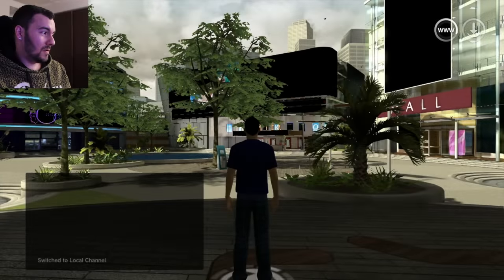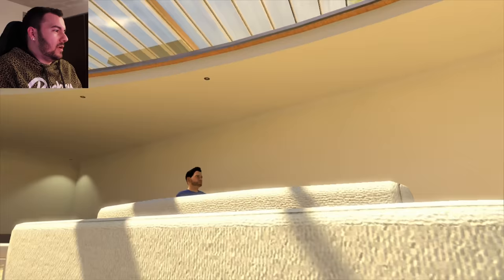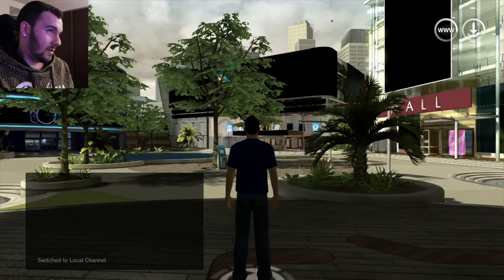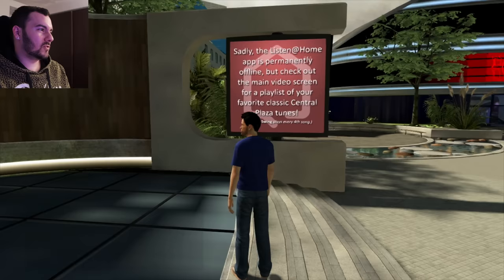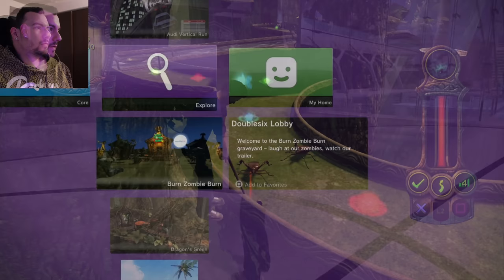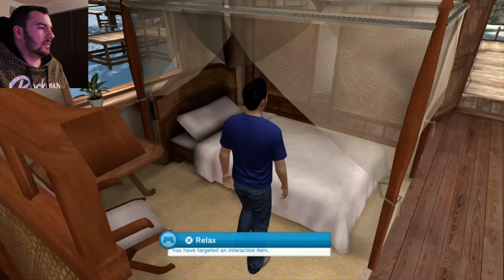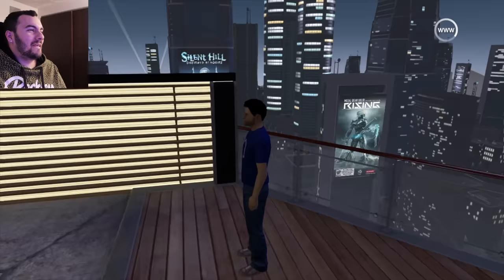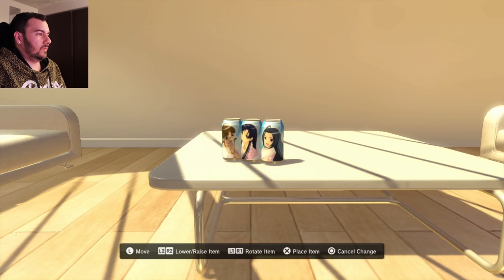PlayStation Home PS3 Is Back Online in 2023: Here's How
That's right, 7 years after its initial closure, PS Home on PS3 has been (partially) restored! The Destination Home team has been working for years to get a working online client up and running, and they've recently launched a closed beta which I had the chance to checkout. So join me in a crazy nostalgia trip as we explore Central Plaza, play some bowling, and play some games! I also had the chance to speak with one of the lead content developers for their valuable insight on what it took to get where they are today, and what's coming in the future. Buckle up everyone, it's time to go HOME. Very obviously the pun was intended there.

► PS5 Compatible SSD’s and Heatsinks:

► My YouTube Equipment, Gaming Accessories, and Recommendations:

Abdullah Dahlia
Ali Almutawa
Andrew
Andrew Pack
Angelo Sparacio
Anthony Gallagher
Austin Becker
Austin Johnston
Austin Post
Ben Lindey
Blaiseiken
Bob
Bohdan Koshyrets
Brian
Brian Burton
Cody Messick
Colton Tompkins
Crispin
da_Heino
David Lin
David Woody
Drew Purdin¥
EliteSlayerPaul
Eric Ruelle
Gabriel Guevara
Gustav Christiansen
Isaiah Hooks
jacob
Jafet Dolande
Jamie Johnson
Jarryd Howard
Jason Moore
Jazzy Boswell
JediAray
Jeremayer
Jesus Perez
John hubble
Jip van der Kramer
Jonathan Serrano
Josh Barker
Justin Sweet
Karawettu
Kyle Kelm
lauzoff
Lee McDonald
MajorBen-Gaming
Mark Sean Roocroft
Martin Derleth
Martin Nachev
Mashud Mohammed
Max Well Fed
Michael Tisdale
Michael Wallace
mike durocher
Moises
Nahuel Sacchetti
Paul Romano
Penny Parker
PHILIP NATHANIEL GO
Philip Ricketts
Quentin Price
Rashid NHM
Rebekah
Rob O’Donell
Sam Brown
Santiago Macho-Vidal
sean nilsen
Shaun Stamper
Skip Jordan
Skull King
spencer sorensen
Steff Thomas
Sven Mueller
thetalkingcure
Tim Woods
Tyler Haydt
Tyler Moon
Tyler Unger
unbound23x
Vinny Sivaraman
Wheels87
William O’Carroll
Will Clements
znk3r

TIMESTAMPS:
0:00 - Intro
0:35 - How Is This Possible?
1:14 - Logging In, Making My Character, Exploring The Hub
5:26 - Content Lead Explains How This Started
8:08 - Exploring Central Plaza
9:48 - What About All The Cosmetics And Stores?
11:13 - Dancing, Going Bowling
12:50 - How Will Games Be Supported?
13:57 - Golfing And Going To The Beach
17:08 - How Will This Be Moderated?
18:30 - LBP Space, Konami Space, Namco Space
22:33 - PS Home Cache Data Needed